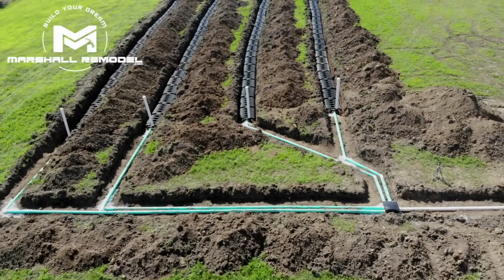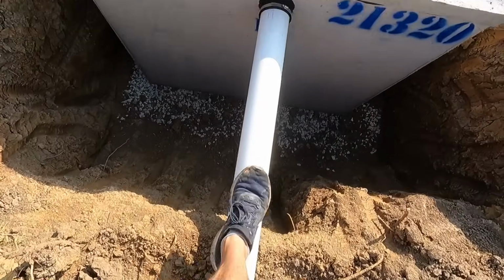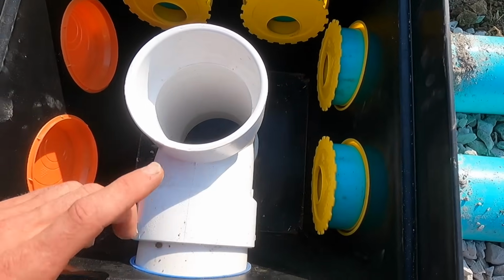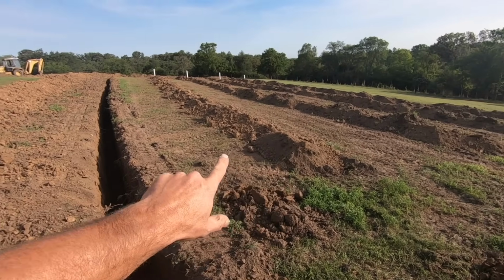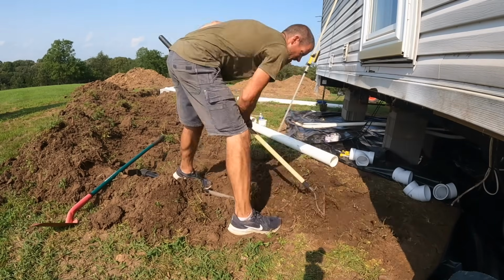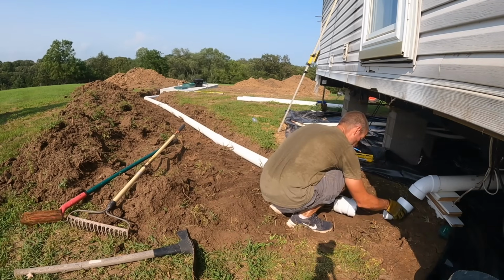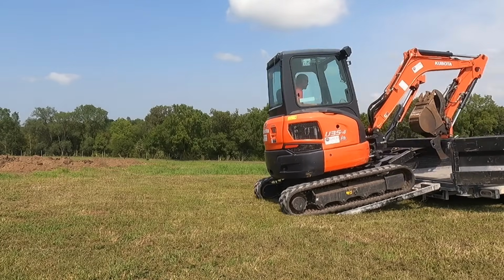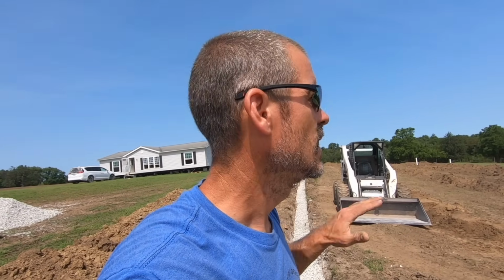Septic System Install with Mobile Home Hookup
Getting things set up on a new acreage! This install is per our county requirements.

UPOKSMII134VQKTK
EI1QEFBBLMVUKMC4
0Z8VRDSJOIHRI2VT